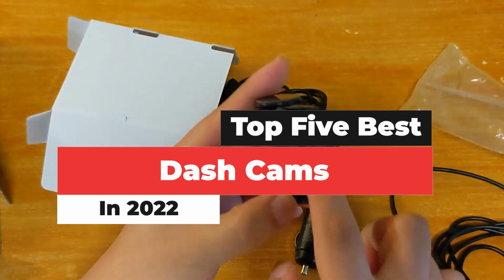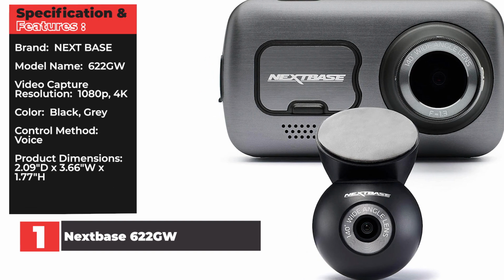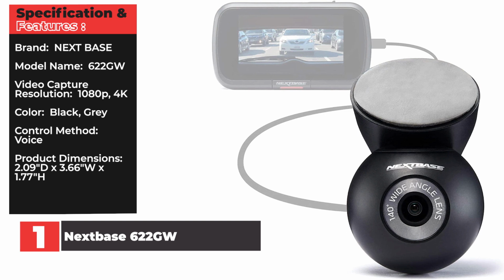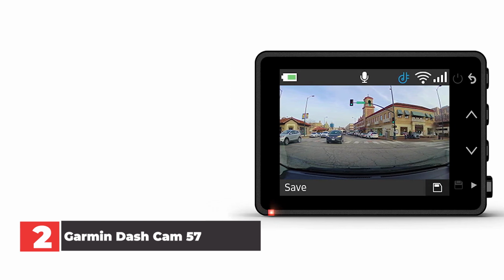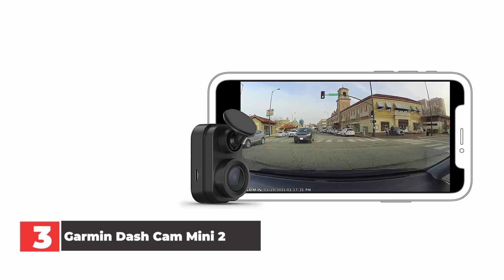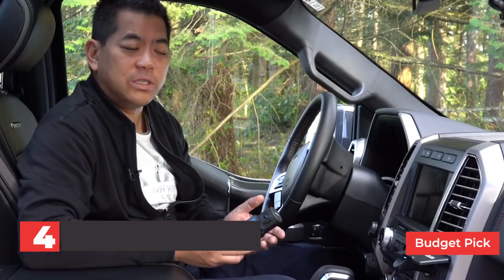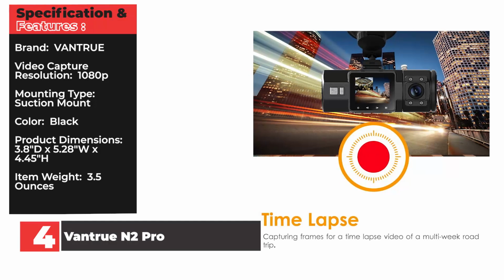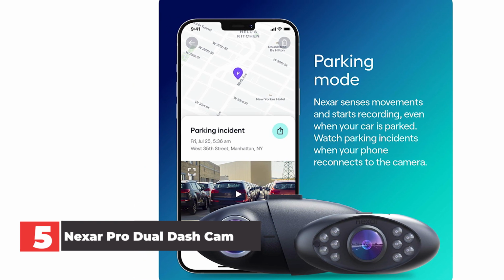TOP 5: Best Dash Cam 2022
"Best Dash Cam 2022"

Finding the best dash cam for you can be a pain. There are so many options on the market, and it’s hard to tell which dash cam will be best for you and your needs.

We’ll break down which dashcam would best for you, and what you can expect to get in return for your money. We’ll help you decide if one of the dashcams on our list seems like a great purchase.

➜ Links to the best Best Dash Cam 2022 we listed in this video:

Nextbase 622GW
Garmin Dash Cam 57
Garmin Dash Cam Mini 2
Vantrue N2 Pro
Nexar Pro Dual Dash Cam